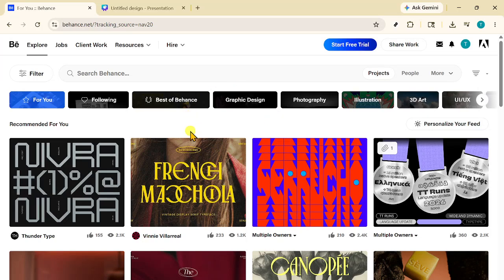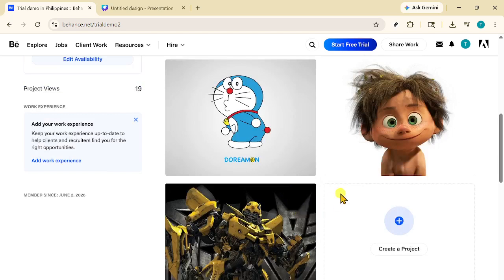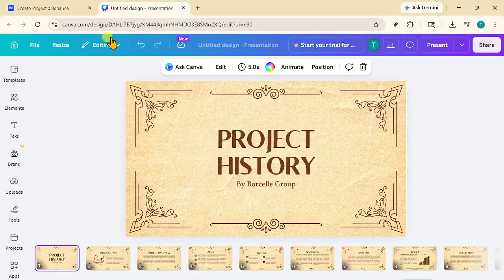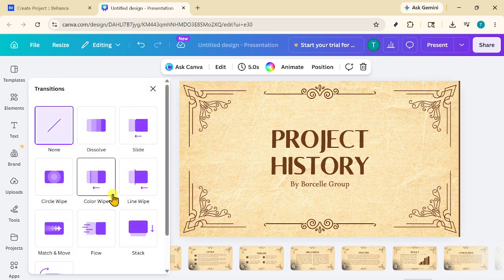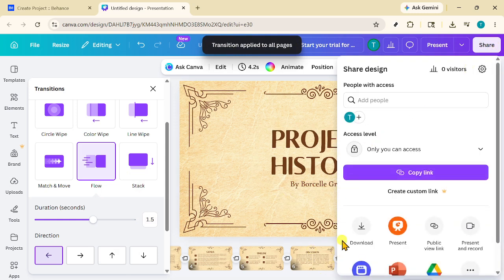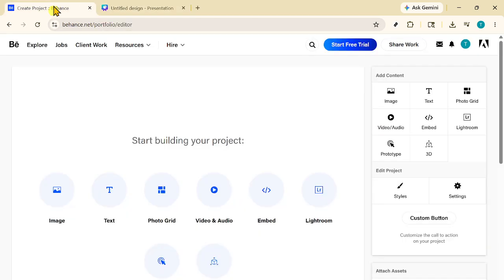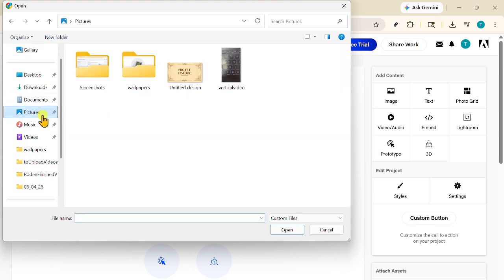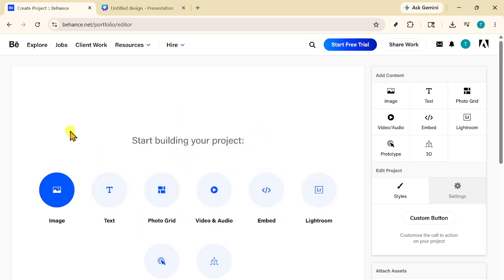How To Create Gif Animations For Behance (2026) (Quick And Easy Guide)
Learn how to create GIF animations for Behance in this quick and easy tutorial. If you want to add GIFs to your Behance projects, create animated portfolio content, or improve your Behance presentation, this guide will show you the steps clearly and simply.